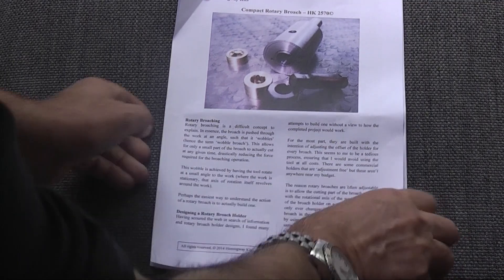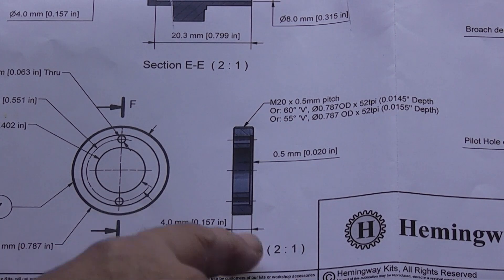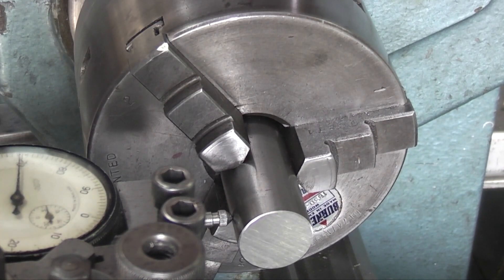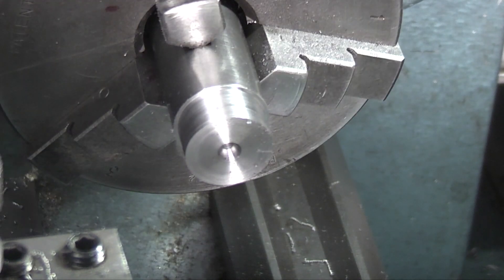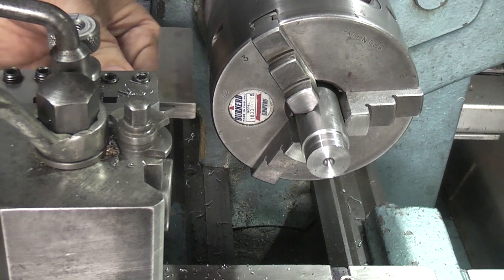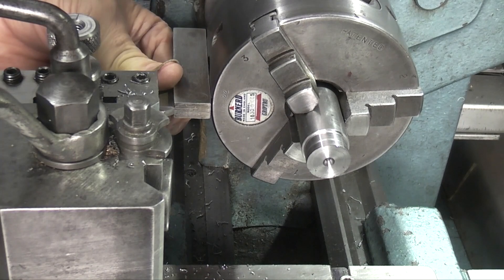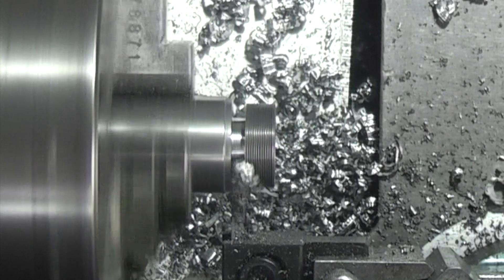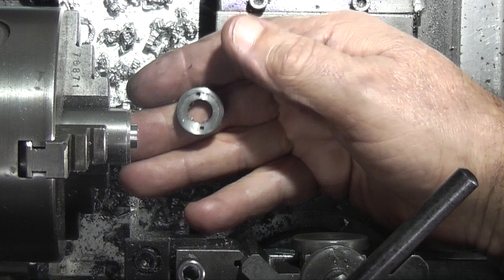Rotary broach making the locking ring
Making a rotary broach locking ring part 2